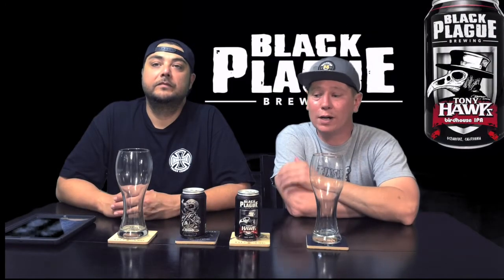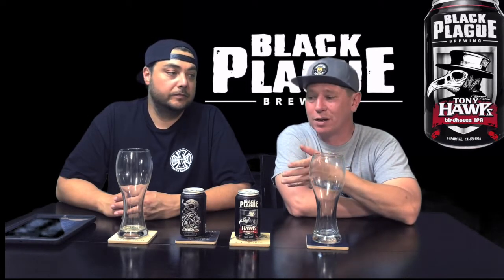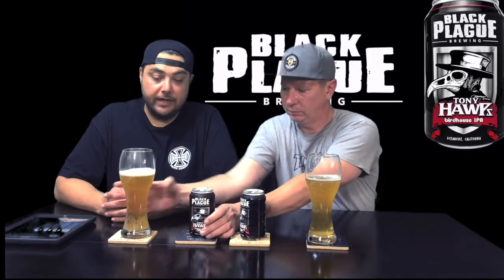Tony Hawks Bird House IPA - Black Plague Brewing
Matt and Jeremy try and review one of the four Tony Hawk beers from Black Plague Brewing. Of course it is an IPA.